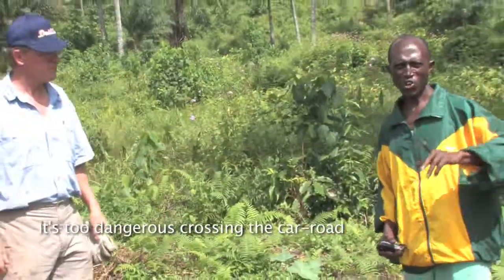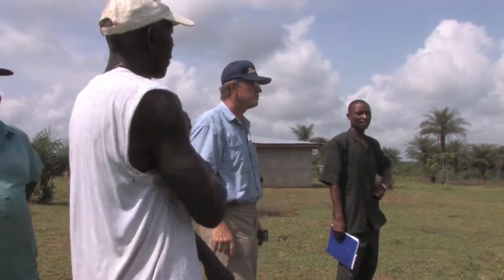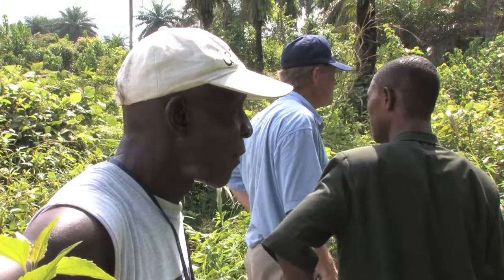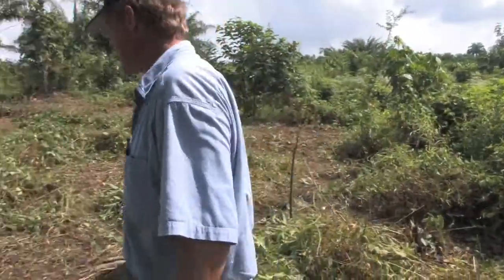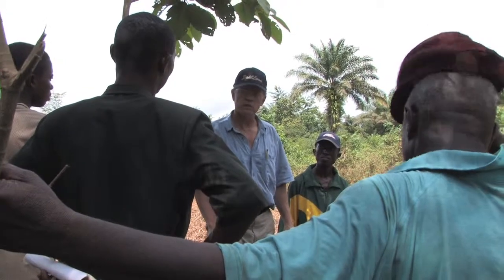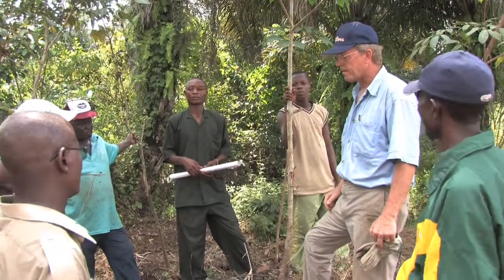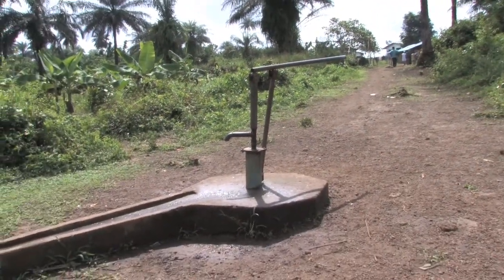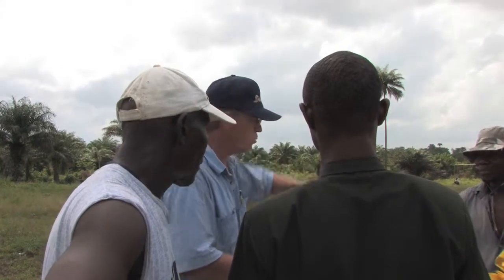Lifewater Canada - Hope Village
Lifewater Canada is a non-profit association that travels to developing regions to train locals to drill wells and hand pumps, build latrines, and develop local sanitation education programs.  For drought stricken regions, clean water is closer than you think.  For information on how you can get involved, please go